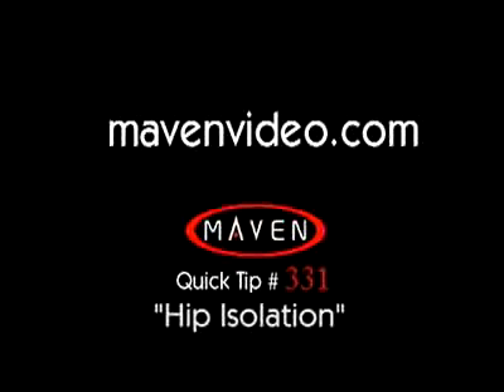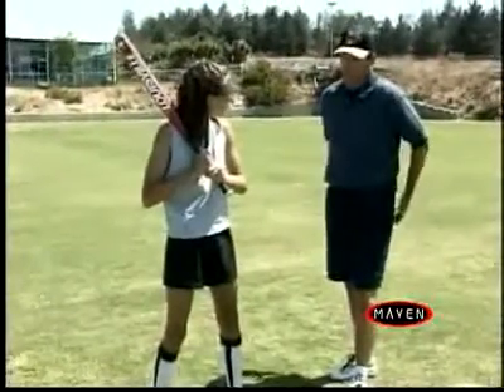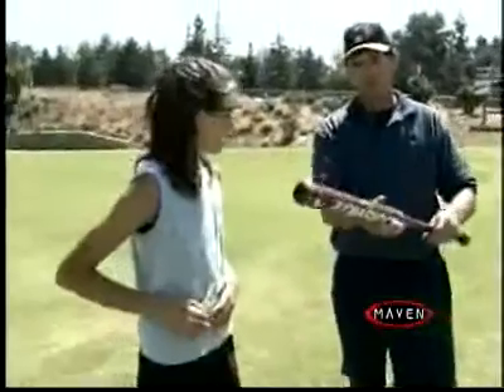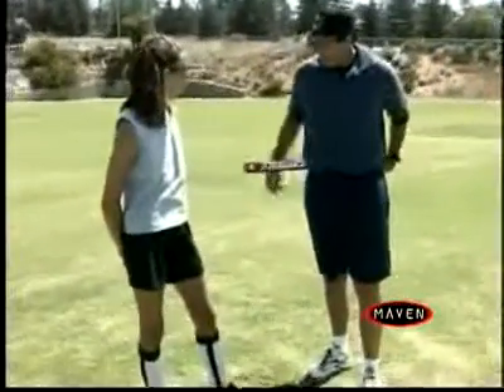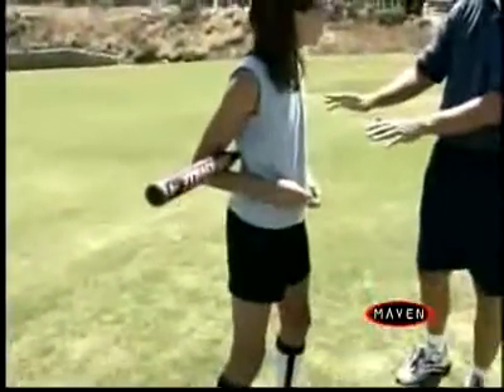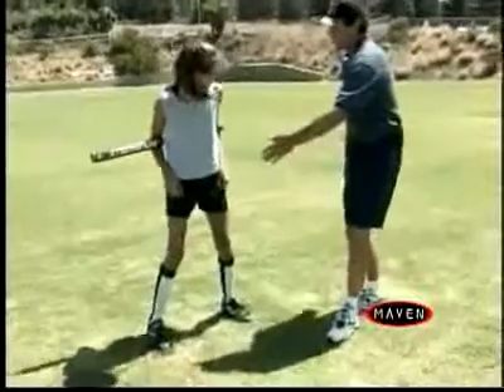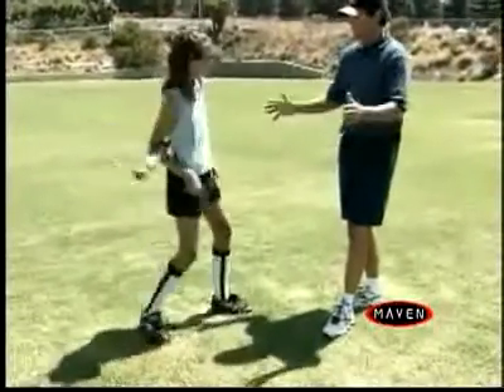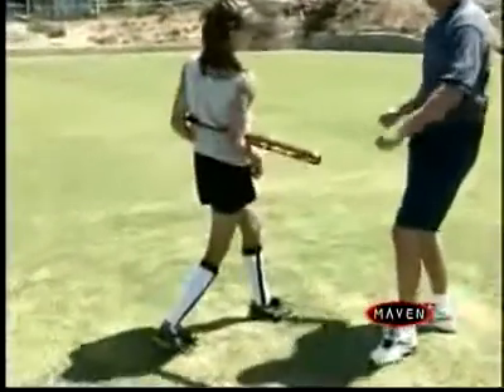Hip Isolation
This drill is designed to help hitters learn to use the middle and lower half of their bodies.